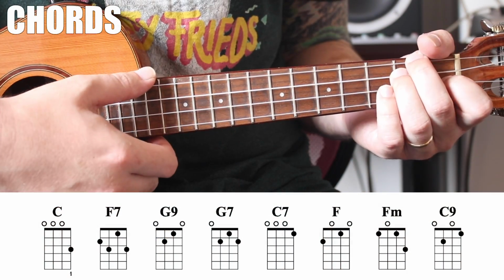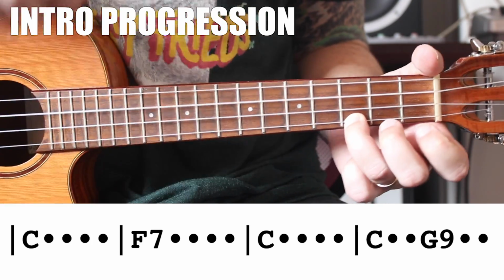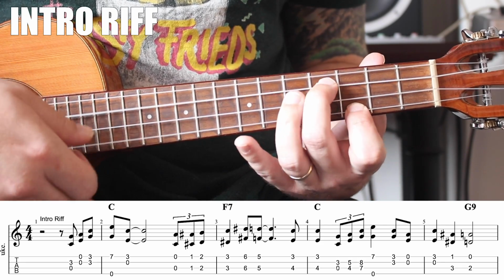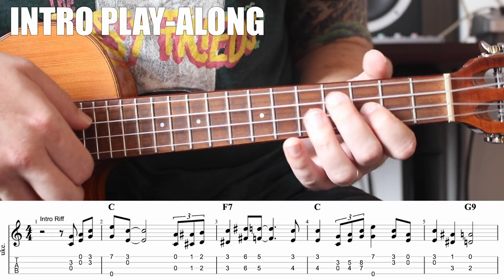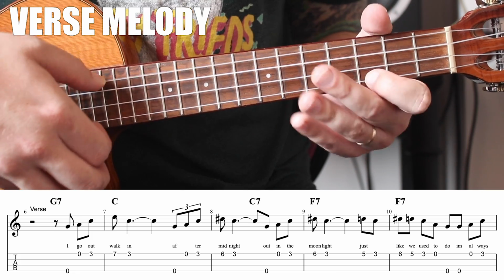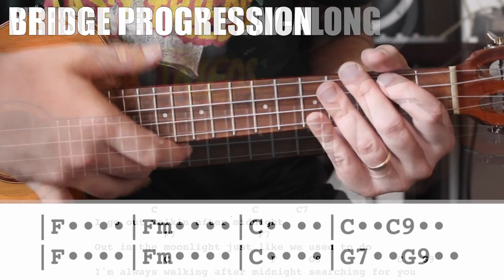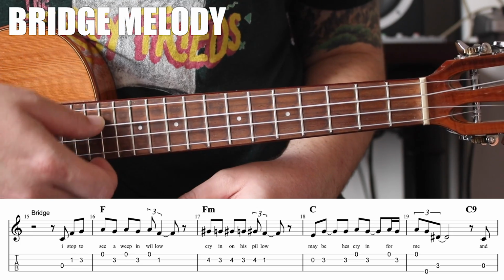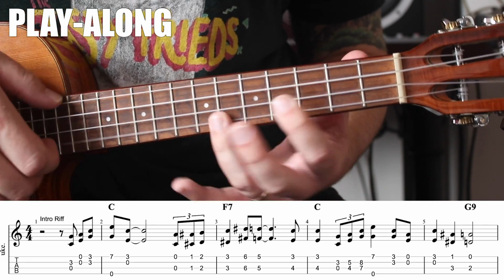Patsy Cline - Walkin' After Midnight - Ukulele Tutorial w/Melody, Tabs, Riff, Lyrics, Play-along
Today we are going to learn how to play "Walkin' After Midnight" by Patsy Cline on the Ukulele. We are trying something new today and we have included the tabs for the melody as well. By learning the melody you will be able to play this song with friends in a duet style if you want to, you can also learn the melody as well to help you to learn to sing it the same as Patsy. One of the best ways to improve your singing for a song is to learn how to play the melody for the song.

With time stamps in the comment you can see all the pieces to the song. It has an intro riff, verse and bridge and a coda. We will teach you each part in depth, including the melody, and at the end we will put it all together so you can see how can you play this whole song.

Theory wise Patsy does some really cool things outside of the diantonic scale, primarily a lot of the minor 3rd. She sings the Eb quite a bit, so the F chord, the 4 chord, gets pushed to a dominant F7 instead of Fmaj7 to accommodate for the minor 3rd, giving it a really cool, soulful, melancholy blues vibe.